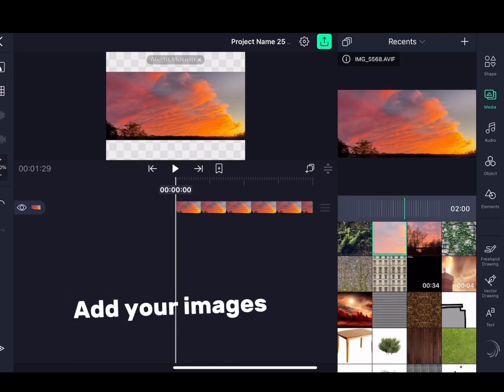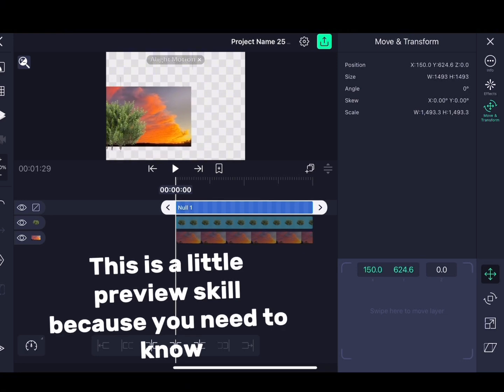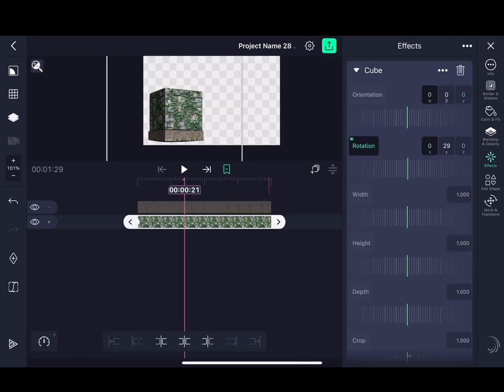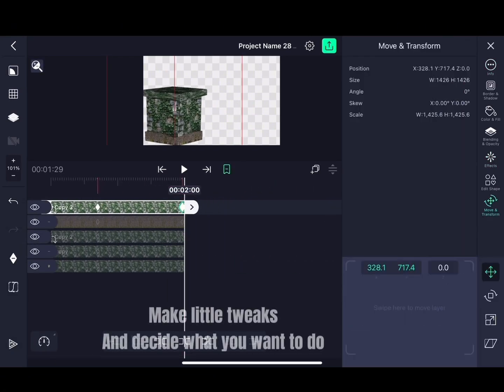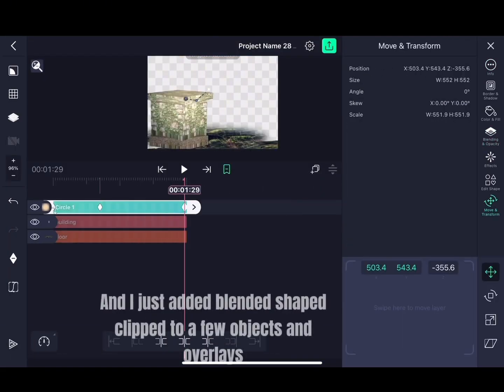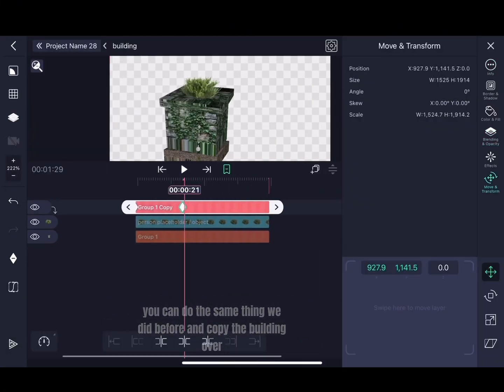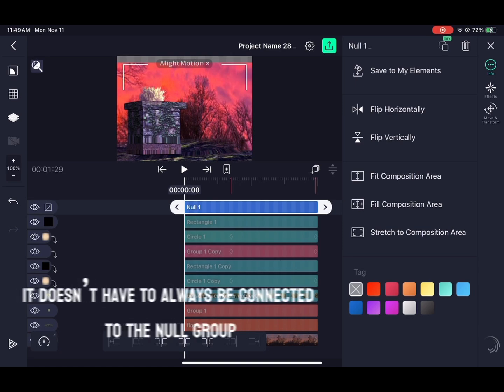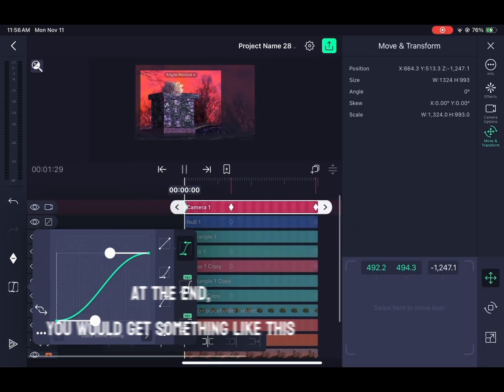Alight motion perspective tutorial // 3D // -Via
This is a attempt to explain what I did lol, also me and the group are working on a few projects and still trying to figure out our styles here and what we want to do ❤️-Via